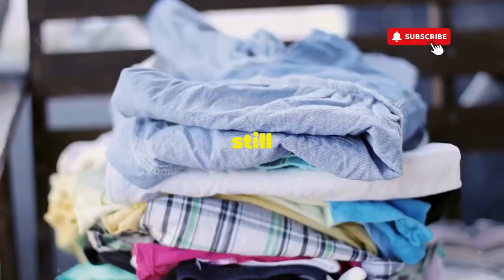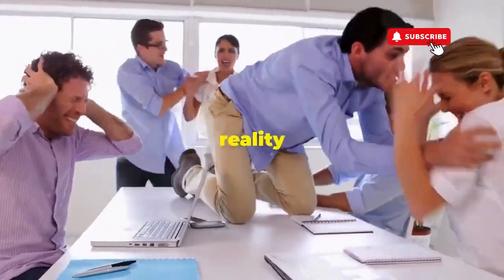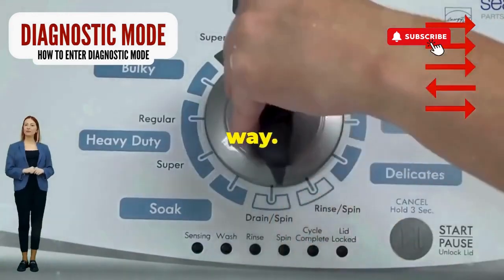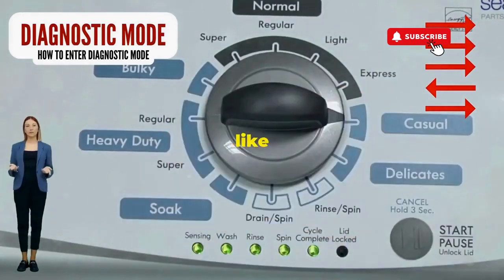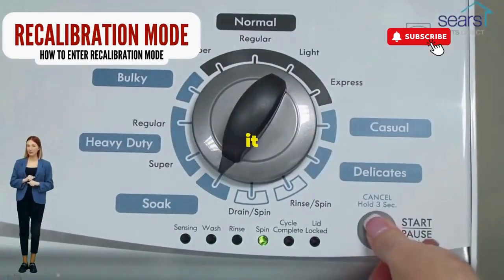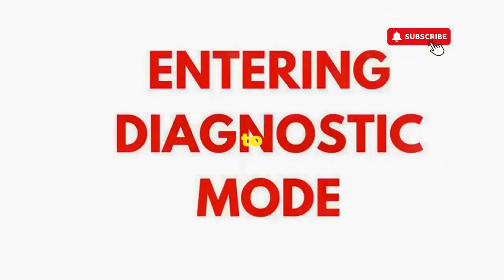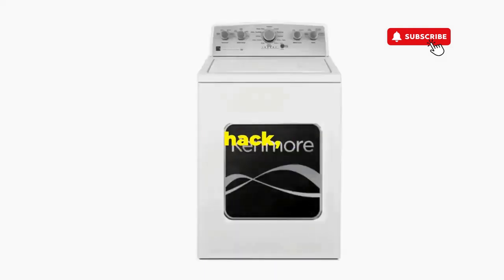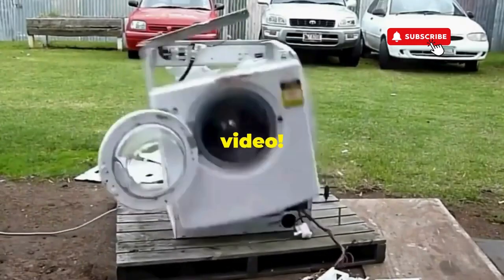How can I reset my washing machine